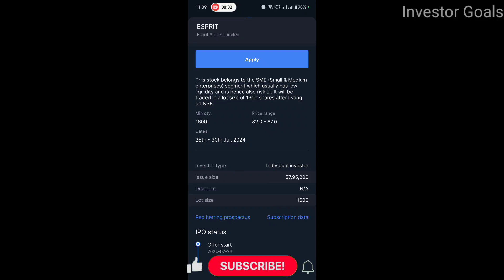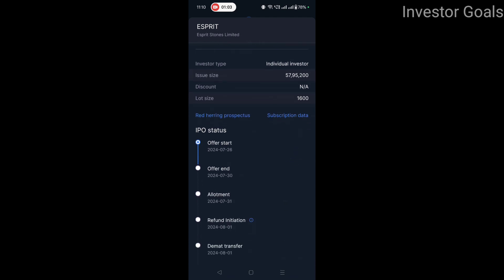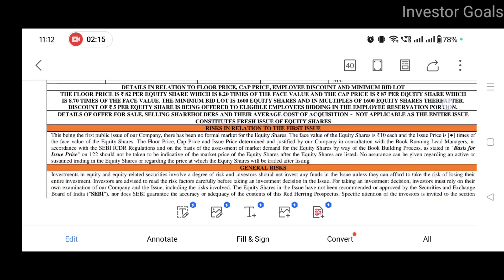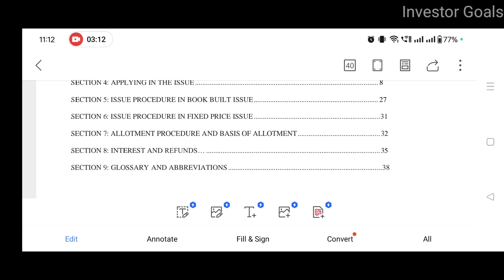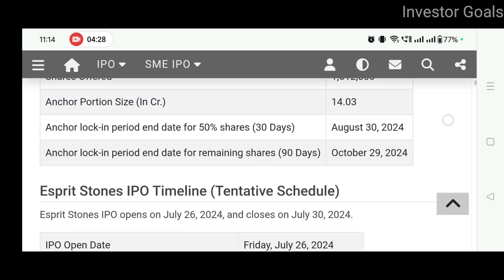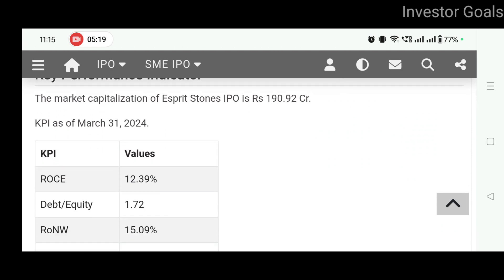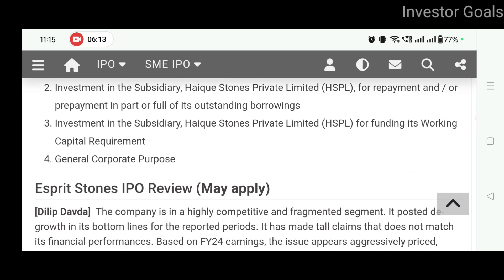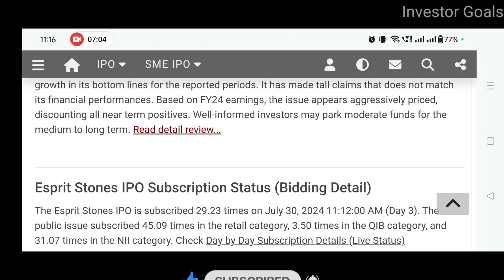Espirit Stones IPO Analysis | Investor Goals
Open your Demat Account for Free
Zero Brokerage Charges
No Annual Maintenance Fees

In this video you will get to know about Espirit Stones

Watch the video full to know more about this company's stock.

This video only for education and knowledge purpose. Before taking any decision please do your own research. The channel would not be responsible for any financial gain as well as for losses. I am not SEBI registered.